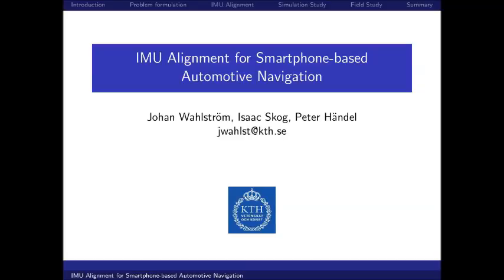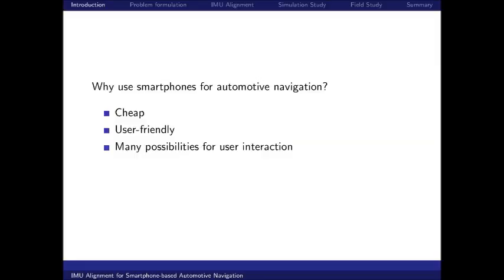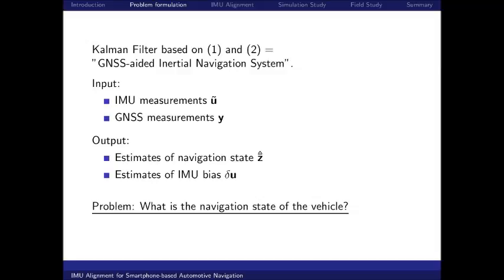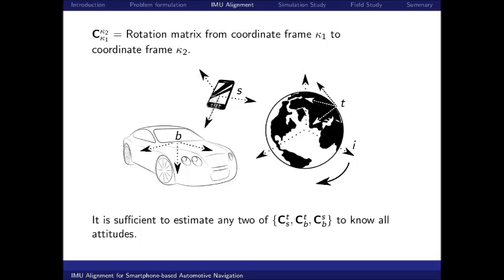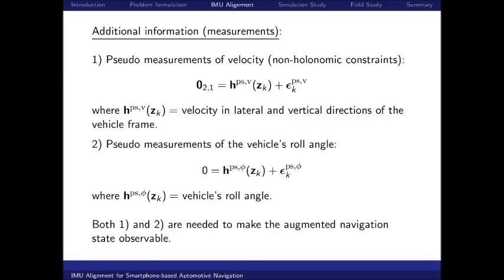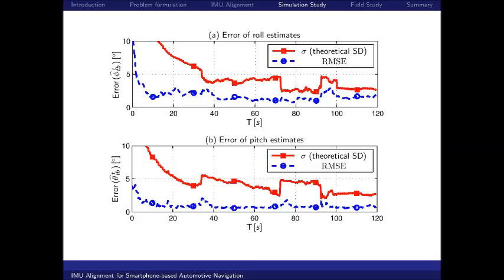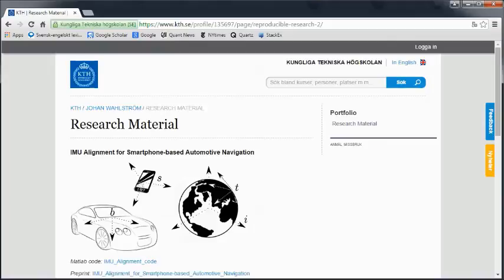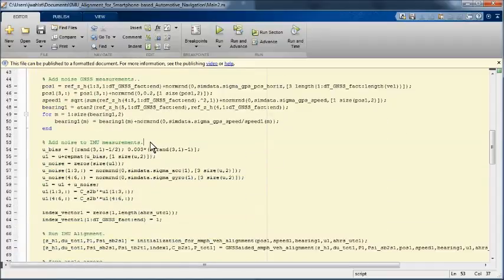IMU Alignment for Smartphone-based Automotive Navigation